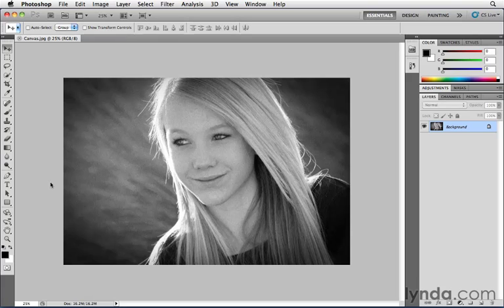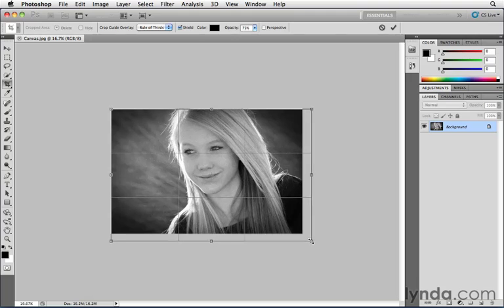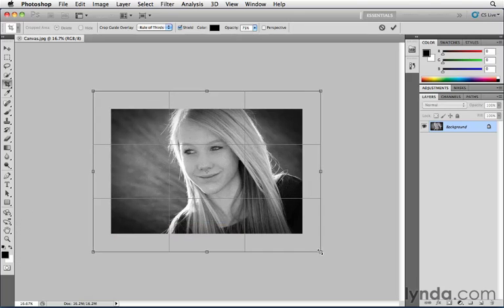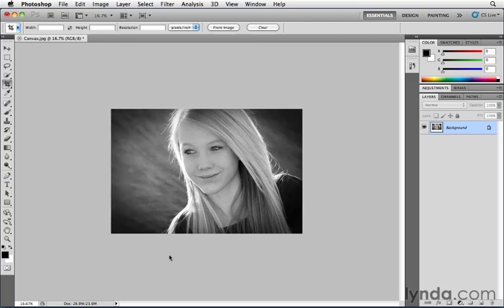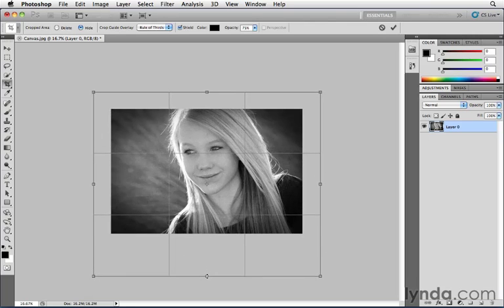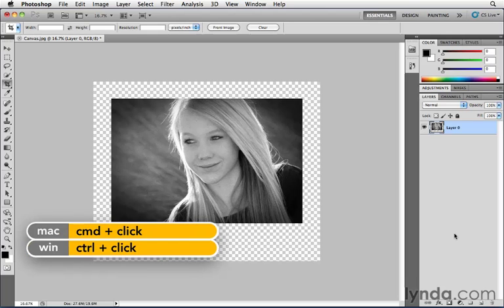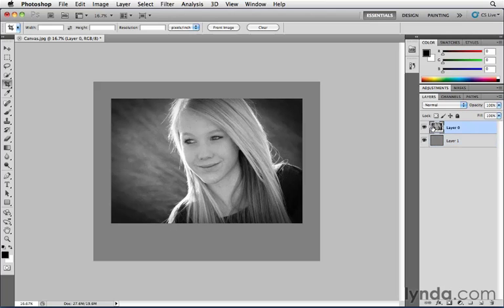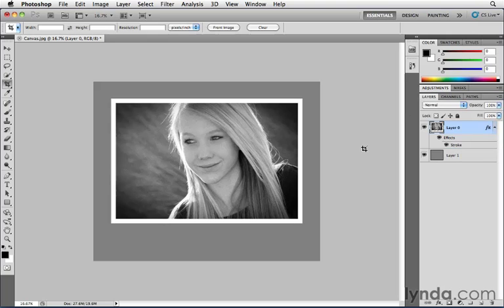1004 Making the canvas bigger with the Crop tool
كورس الفوتوشوب cs5  من شركة ليندا
تعلم الفوتوشوب cs5
1004 Making the canvas bigger with the Crop tool
learn photoshop cs 5
1004 Making the canvas bigger with the Crop tool